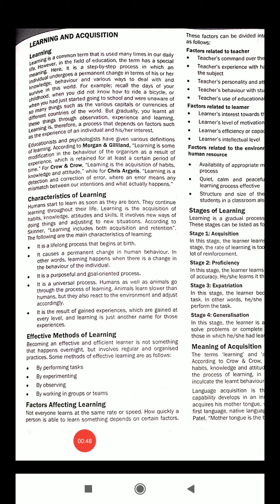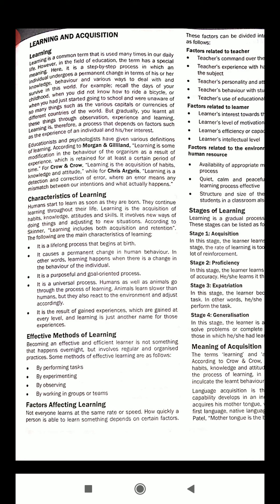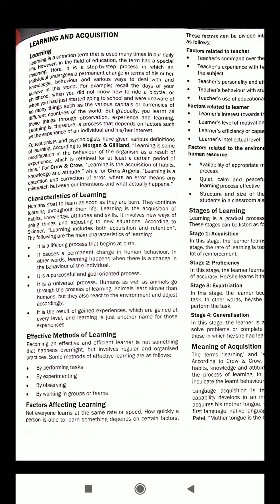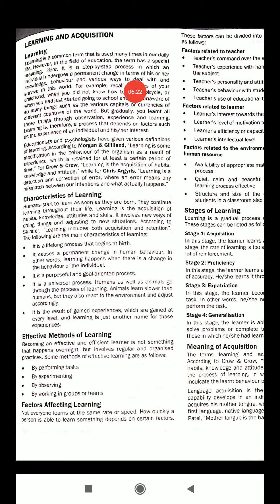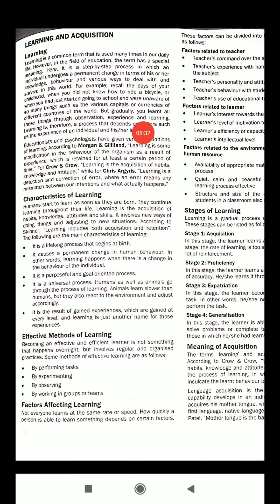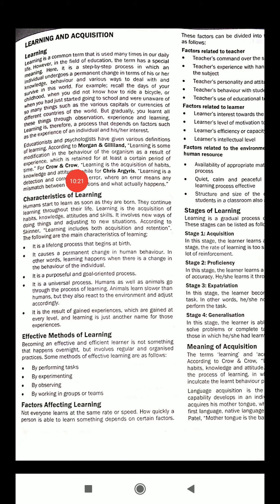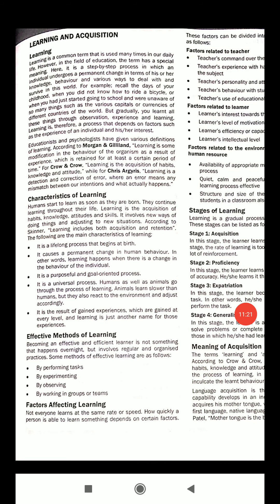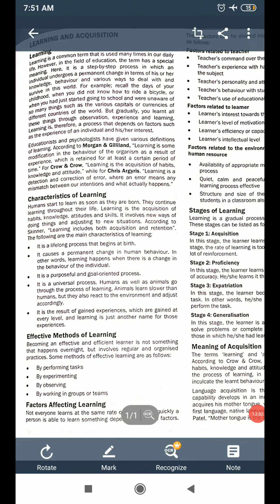Learning and acquisition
Learning and acquisition in telugu